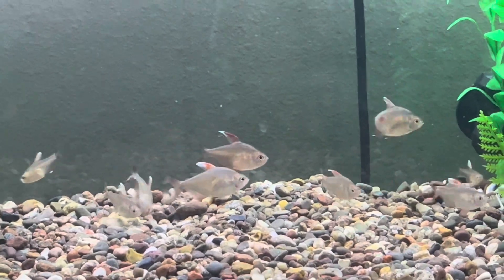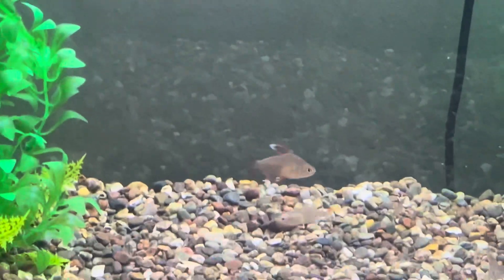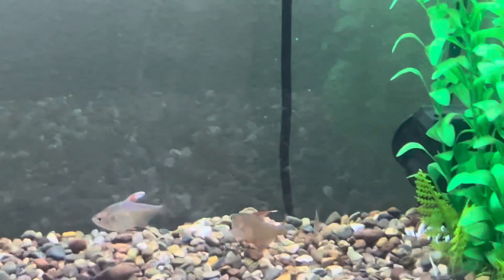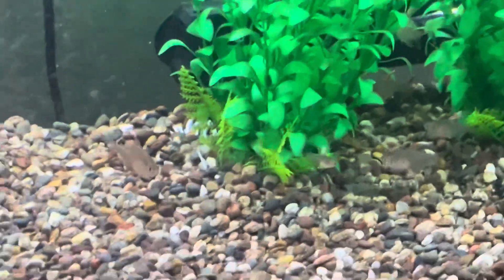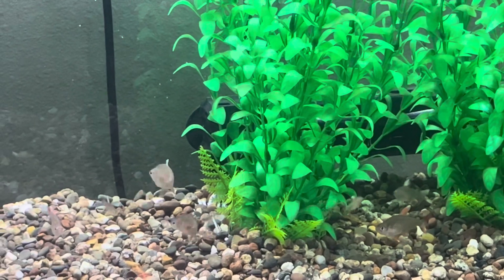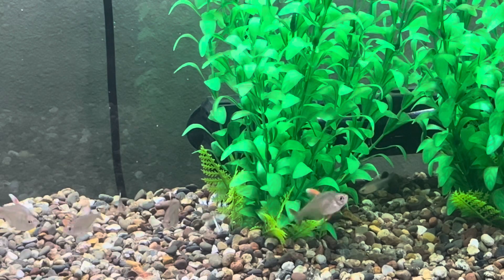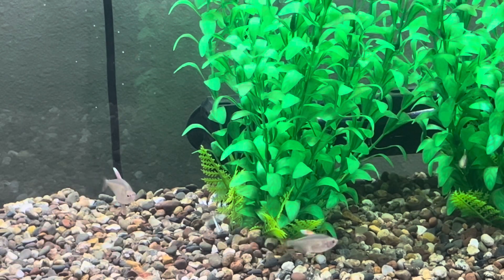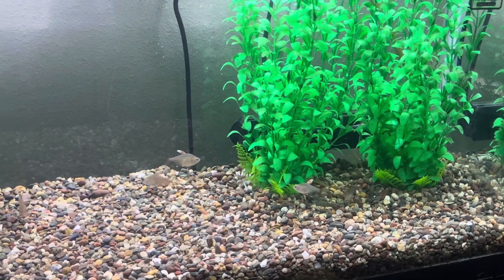Species Spotlight - Candy Cane Tetra Care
Species Spotlight- Candy Cane Tetra Care and Breeding

For more info on candy cane tetras visit these sites.